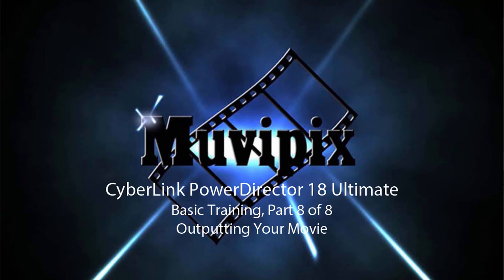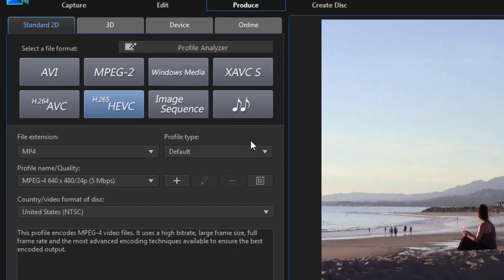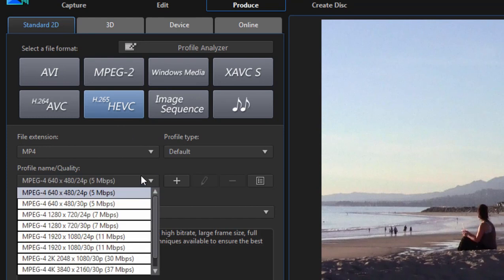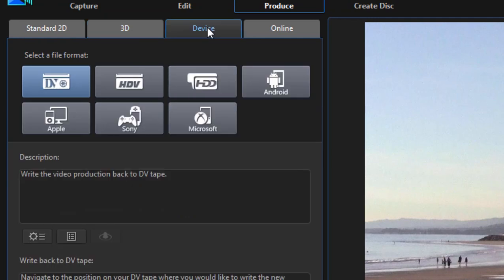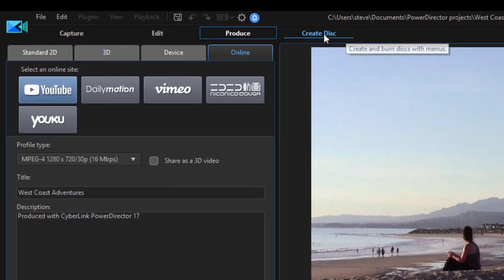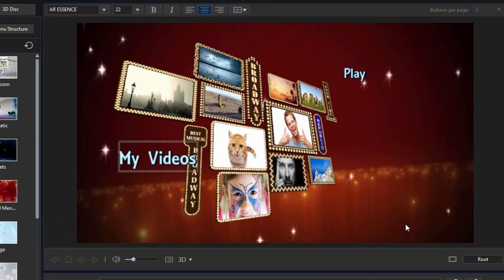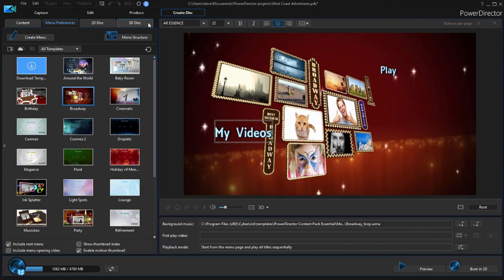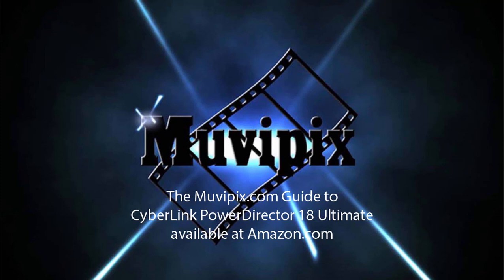PowerDirector 18 Basic Training, Part 8 of 8